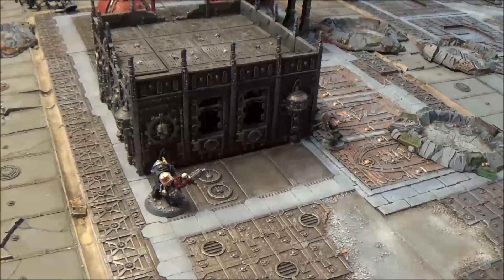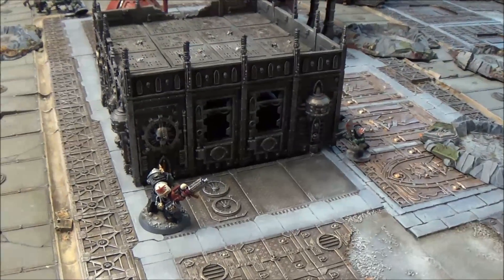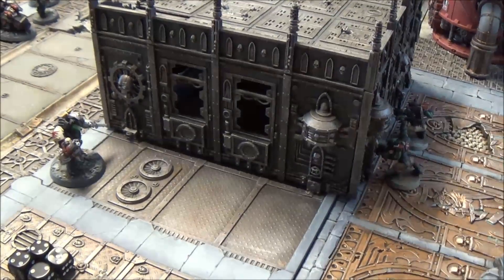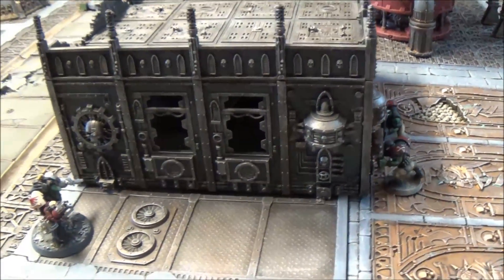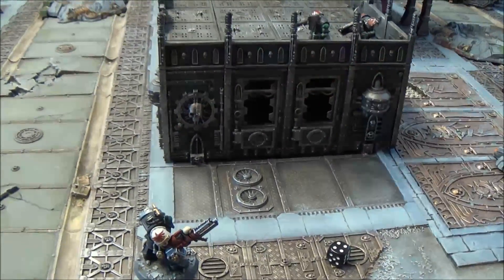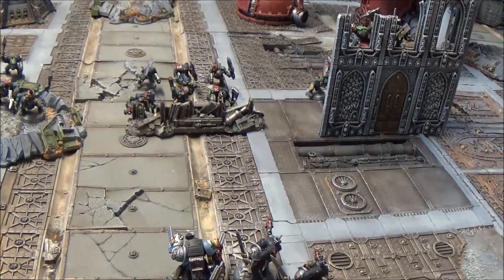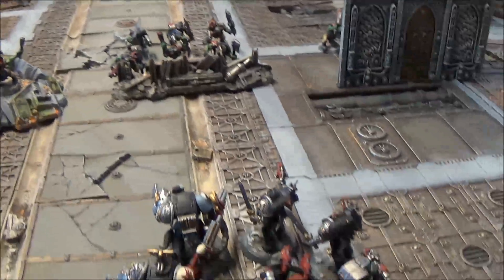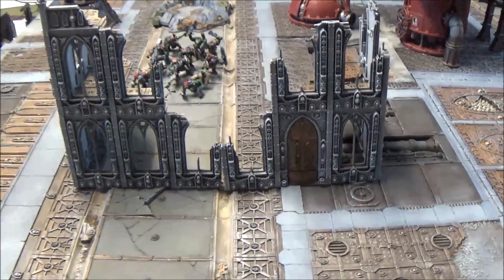Grim Resolves Warhammer 40000 8th Edition Cover Issue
I am no rules lawyer but what do you people think, intended or not?